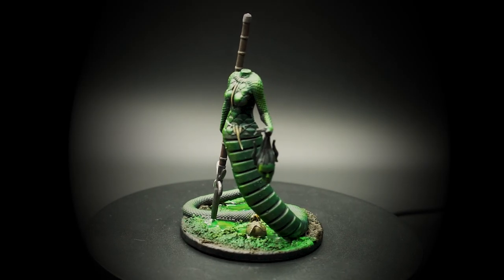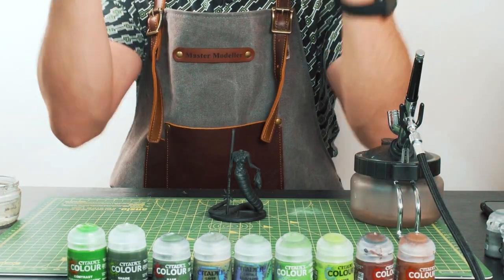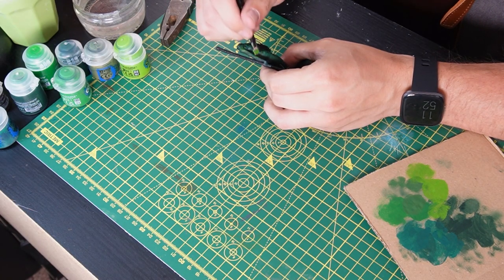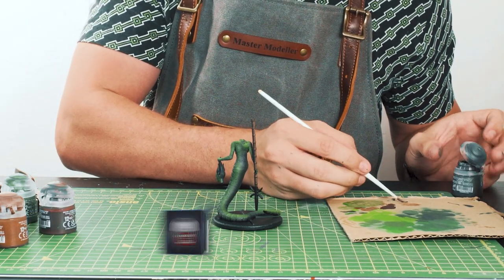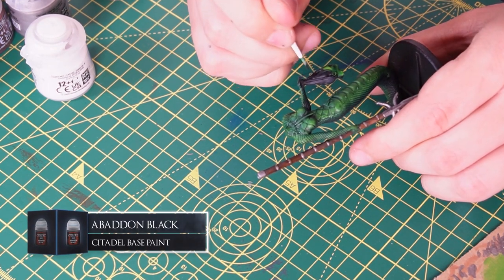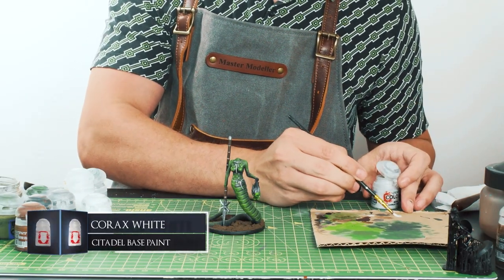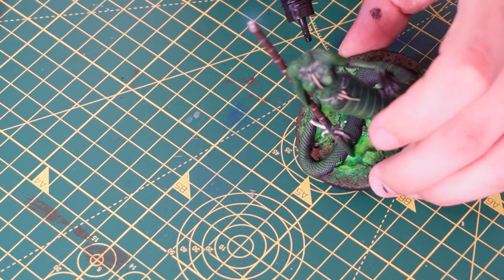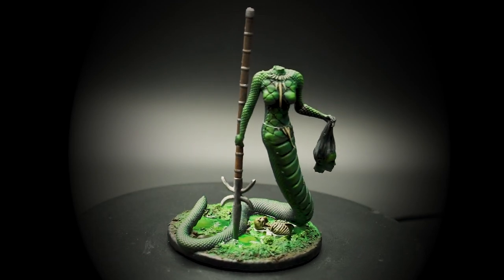Painting Mytha the Baneful Queen | Dark Souls 2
Greetings Bearers of the Curse... Welcome to a paint along with @darksouls_models Today we are painting the snake queen boss Mytha the Baneful Queen,  from Dark Souls 2.

We're also making a poison swamp base for her to stand on!

3D Printer - Anycubic Mono X 4K
3D Printer - Elegoo Mars Pro